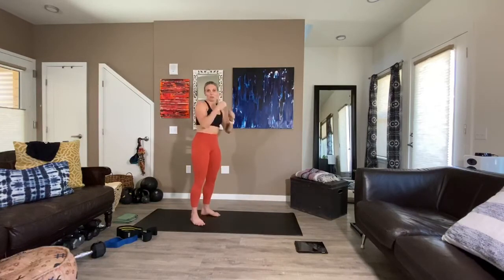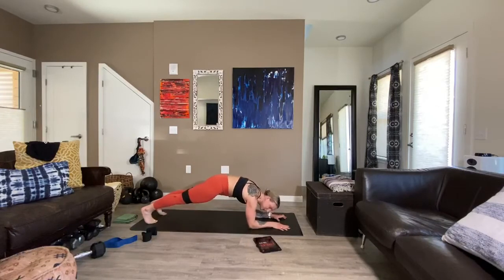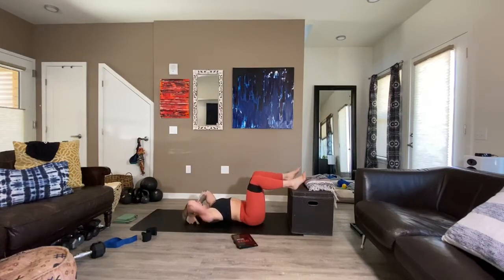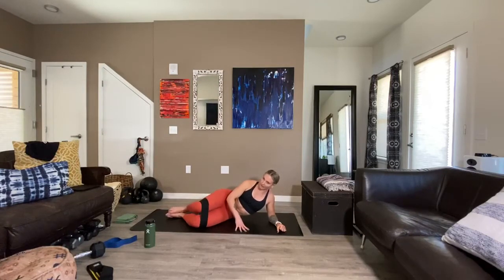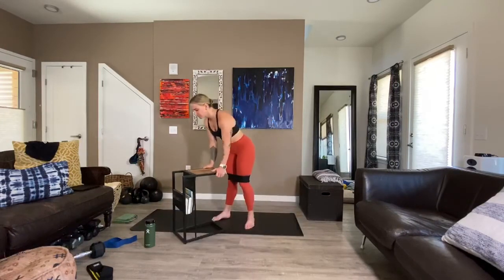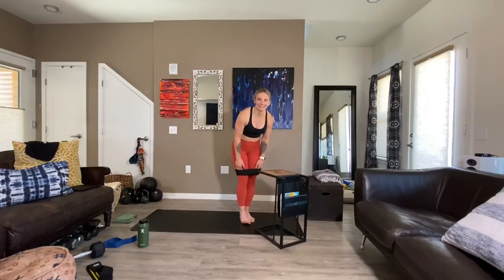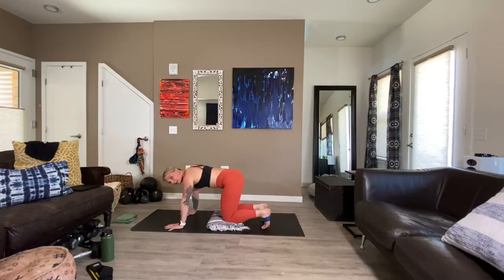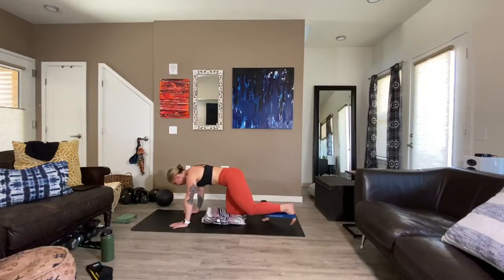GLUTE & CORE BANDED BURNER 5.21.20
We begin today right off the bat with activation techniques to prime your body.  Think mind muscle connection.

Set 1:
3 Rounds of 45 seconds work, 10 seconds to transition (not HIIT at all just keeping us moving):
Forearm plank with extra pelvic tilt
Feet elevated bridge series:  lifts, hold, pulse
Side plank hold
Beast hold with abduction

Set 2:
3 rounds
Side lying clam with band x 12/side
Banded cha-cha x 20/side
Forearm plank hip lifts (think normal plank to super rounded plank) x 12

Set 3:
3 rounds
Single leg glute bridge, foot elevated x 12/leg
Banded hip extension from quadruped position + pulse x 12/12
Leg extensions while in isometric 'crunch' x 20

Set 4:
3 rounds
Banded hip thrusts/hold/pulse x 30/30sec/30
Forearm plank knee tap downs x 12